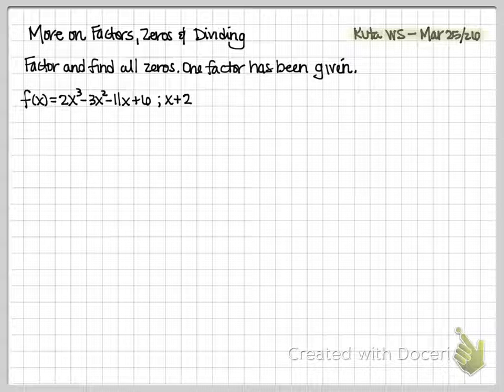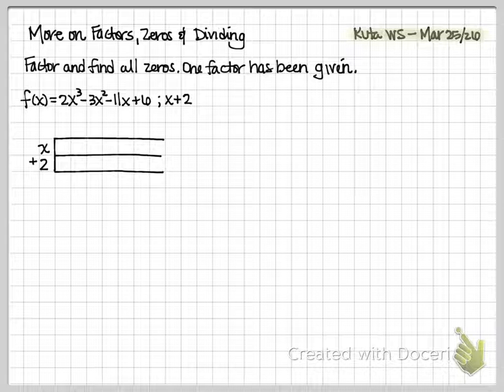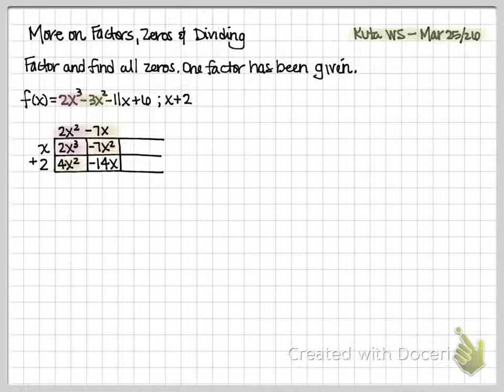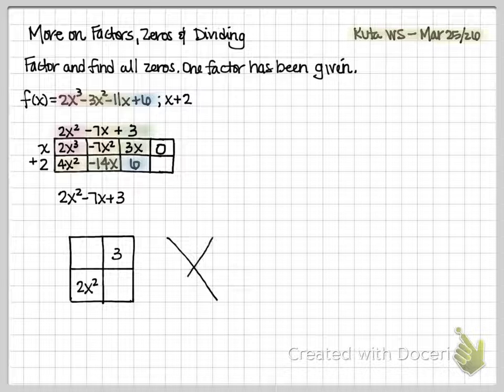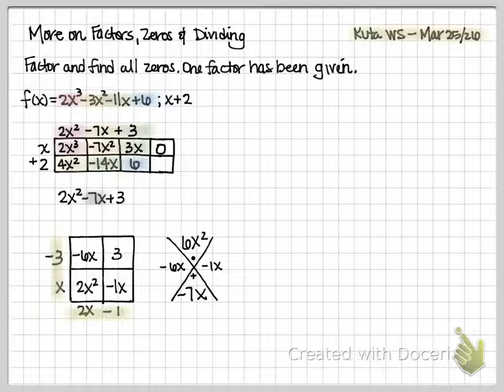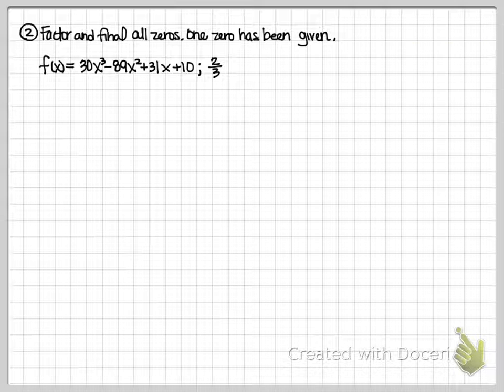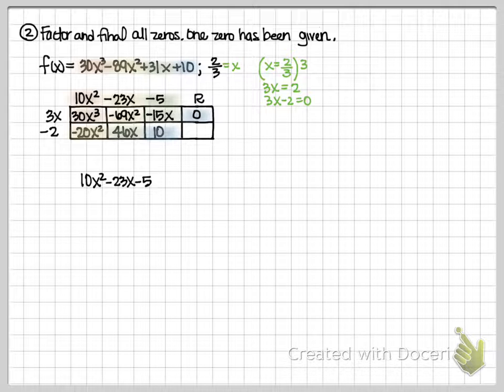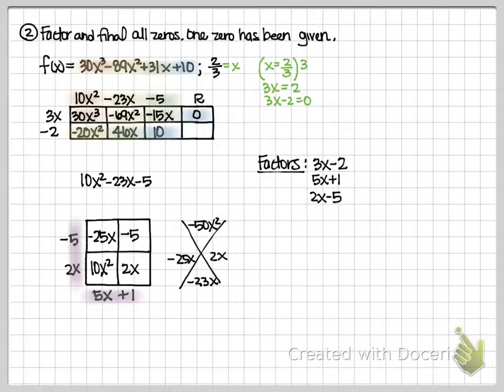Int3 Mar 25/26 Kuta Video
Given a polynomial function, factor completely and find all zeros.